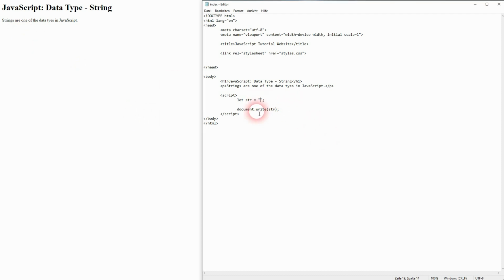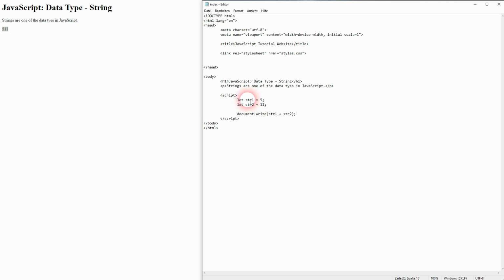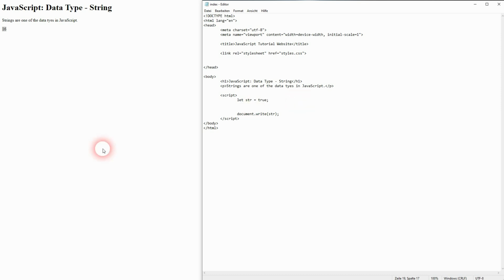JavaScript Basics - String Data Type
In this tutorial I'll show you the string data type in JavaScript.